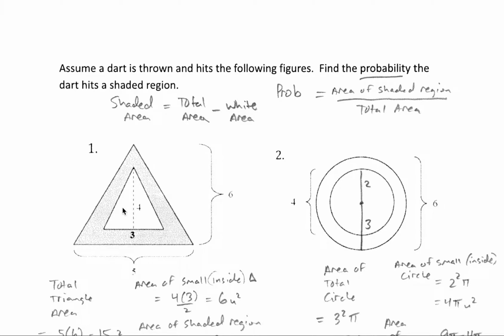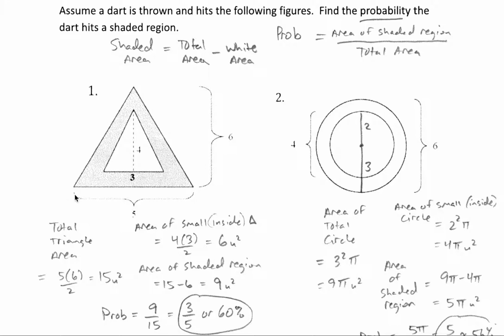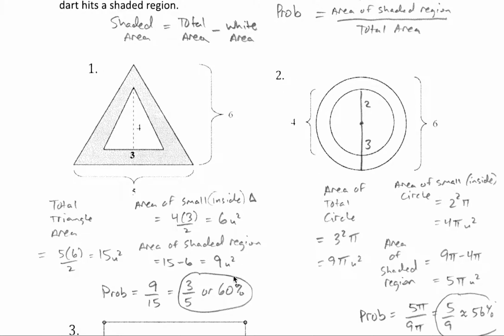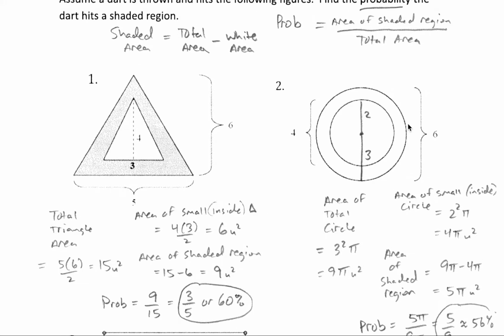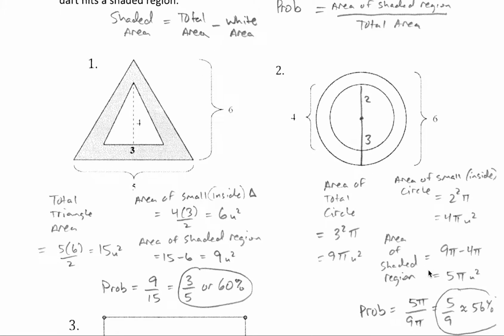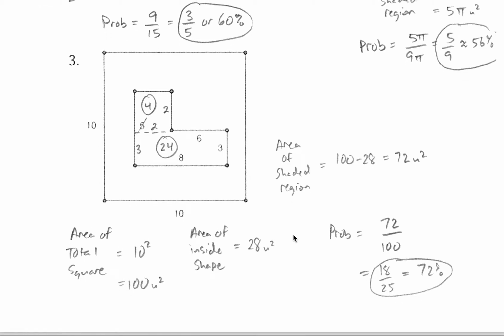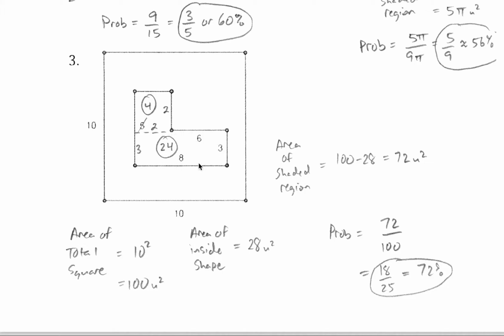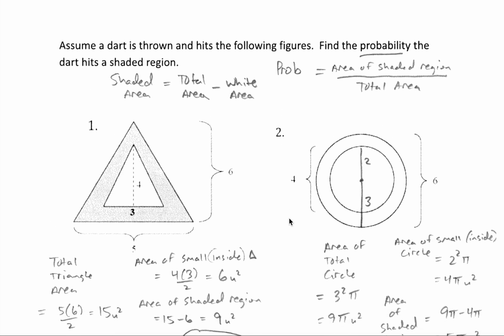Area Probability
Examples of how to find probability using area of geometric shapes.